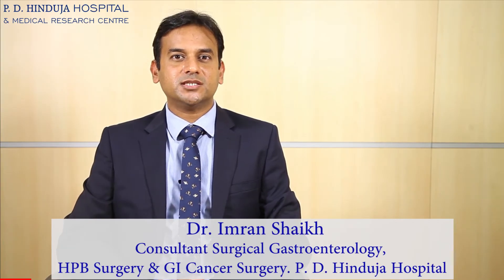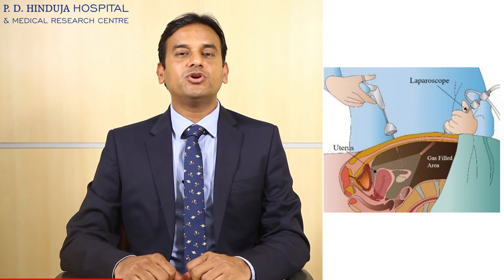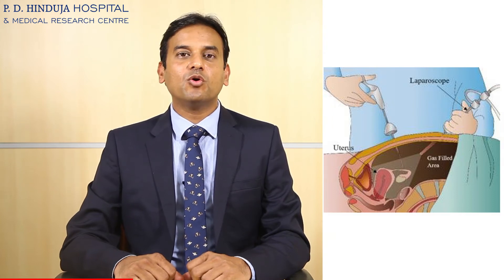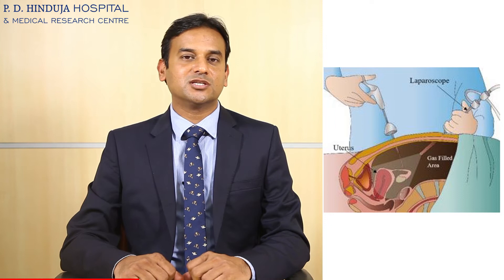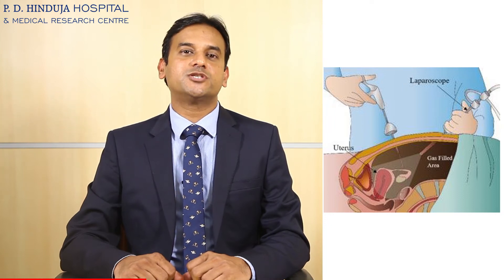Dr. Imran Shaikh - Laparoscopic Cancer Surgery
Laparoscopic cancer surgery techniques are employed for many abdominal surgeries, allowing for faster bowel function recovery, improved immune response, and quick patient recovery.

Watch Dr Imran Shaikh, Consultant of Surgical Gastroenterology, HPB Surgery & GI Cancer Surgery share his thoughts on laparoscopic cancer surgery at Hinduja Hospital, Mahim.